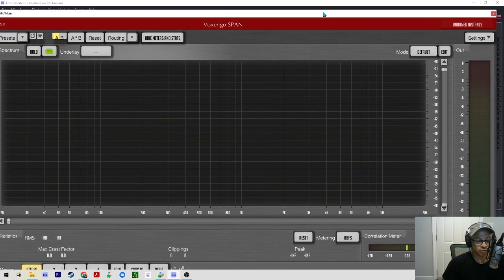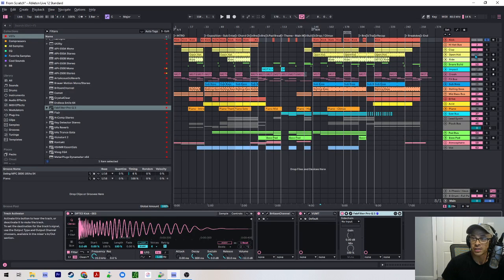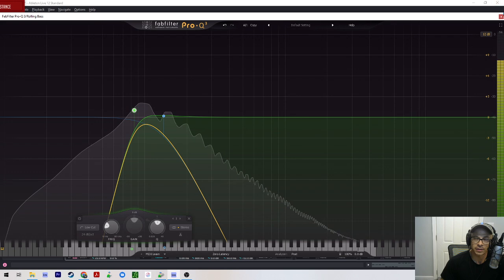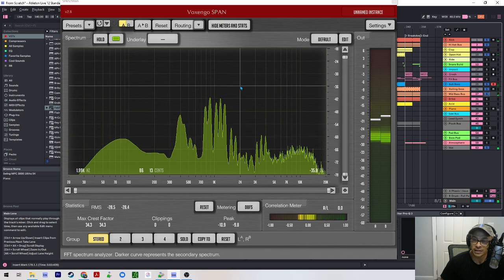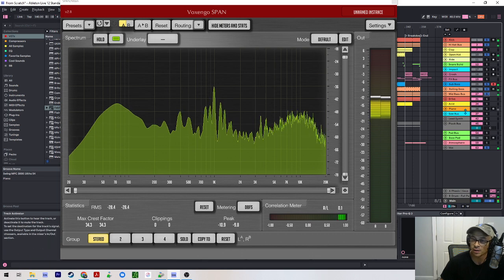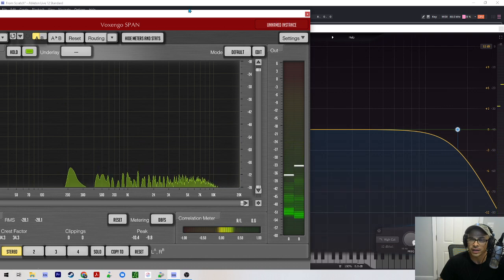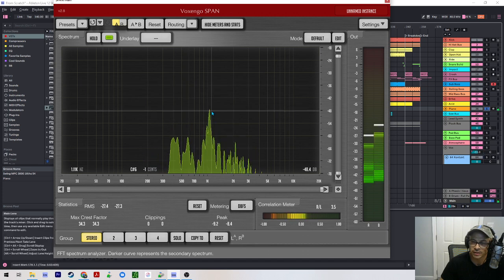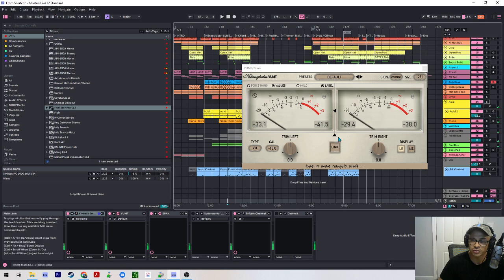How to Make Uplifting Trance in Ableton - Ep 16 - Mixing the Track: Balancing Elements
Shape your trance mix with EQ, balance, and space for every element!
Learn mixing techniques to make your leads shine and your lows stay clean.